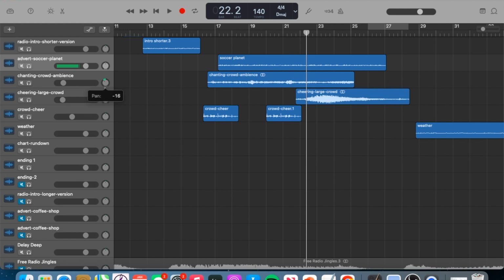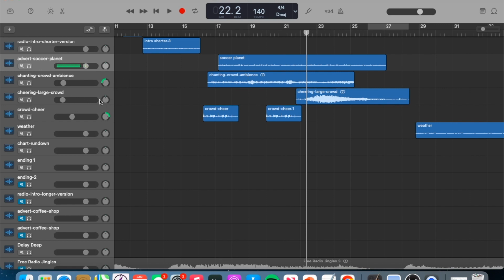Radio Show: Panning Idea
An idea for incorporating panning into your radio show.